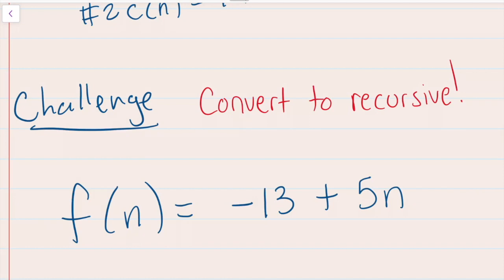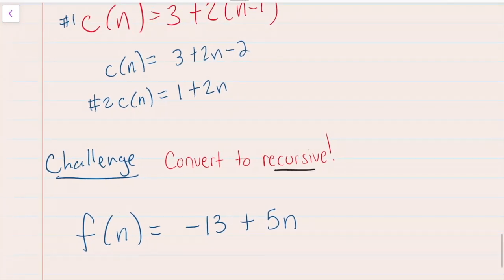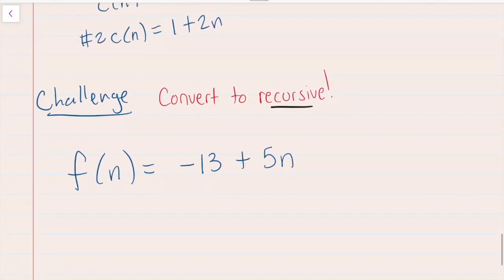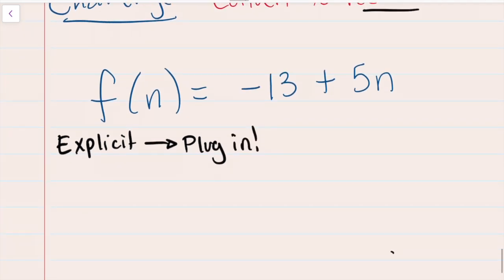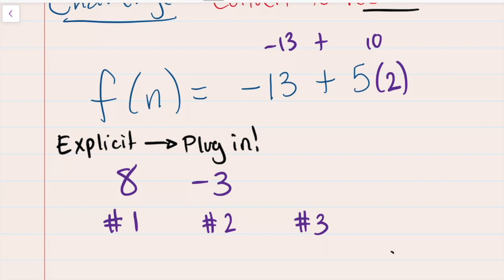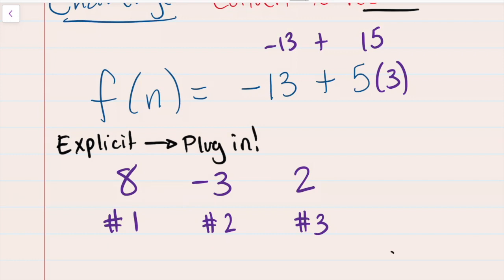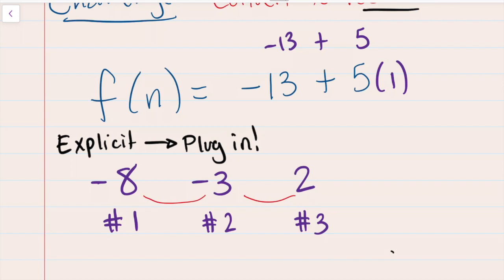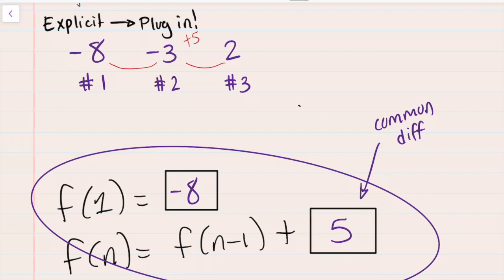Explicit Formula for Arithmetic Sequences! Example #2